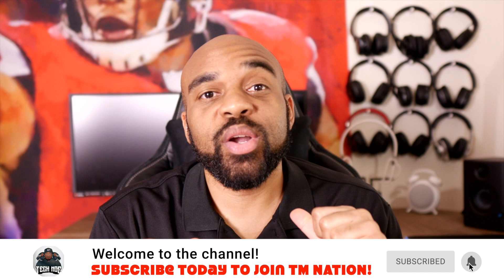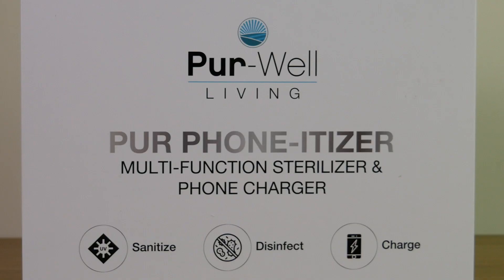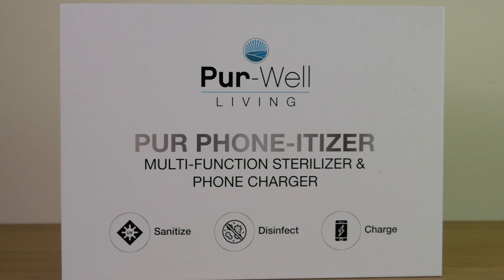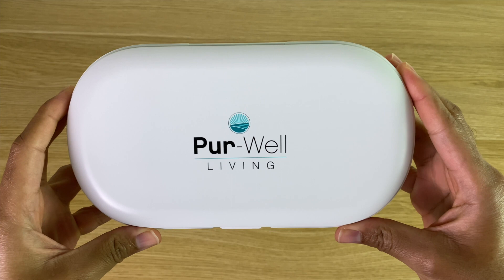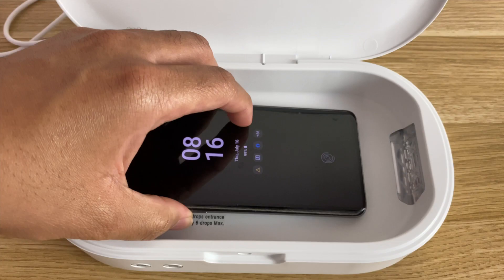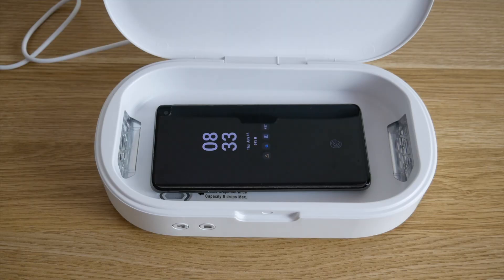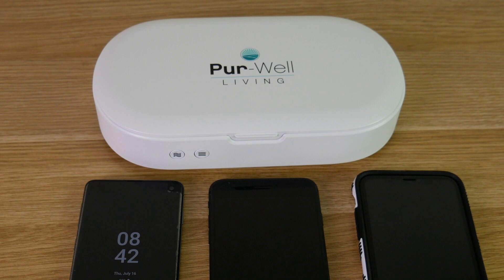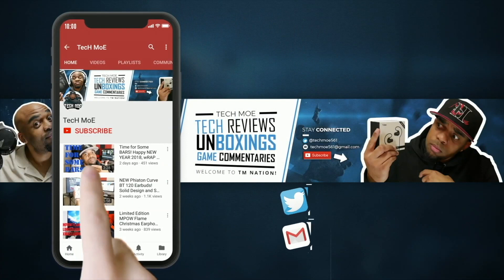Fully Sanitize Your Phone in Minutes! Pur-Well Phon-itizer!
What's up TM Nation?! In this video I give you all a quick look at the Pur-Well Phon-itizer. This little case has the ability to sanitize your smartphone and other small items such as key fobs, power banks, jewelry, glasses, and more. It has a built in wireless charger for Xi compatible phones so you can charge your device while sanitizing it at the same time. Another nice feature is the built in aromatherapy function, which will work with any of your favorite essential oils. It is simple to get working and only takes 5 minutes to sanitize your items. For a phone, you simply sit it into the case, close the lid, press the sanitize button, and it will do the job for you. The case uses dual UV lamps that will only operate when the case is closed and will automatically shut off after sanitizing is completed or if the case is opened. It is definitely an easy way to sanitize my phone when I come home, I can sit it in the case and let it do it's thing while I take care of other things.